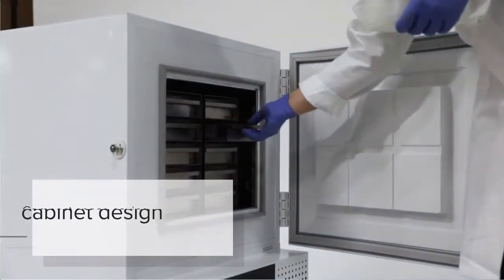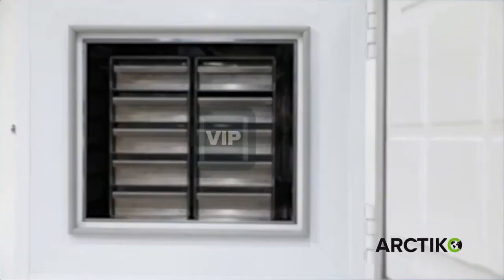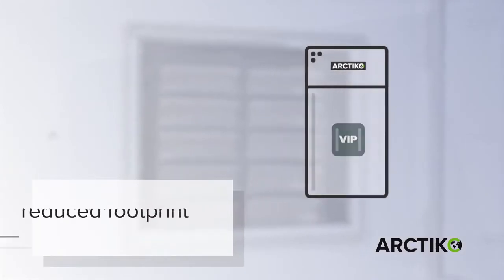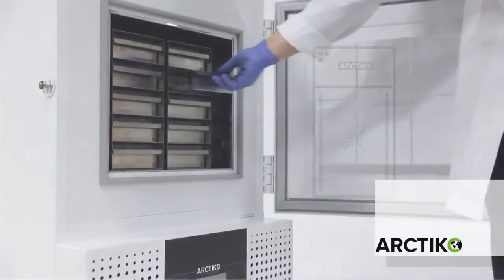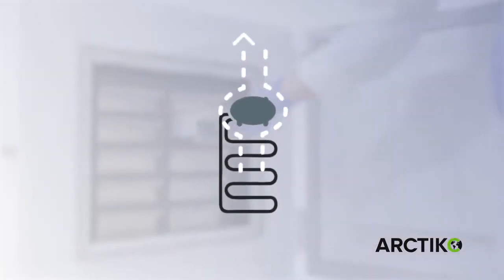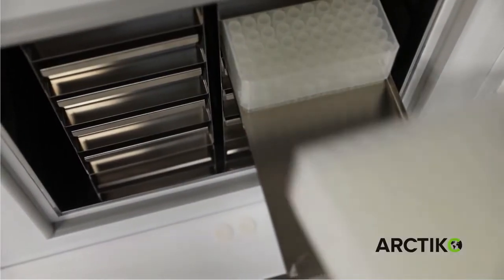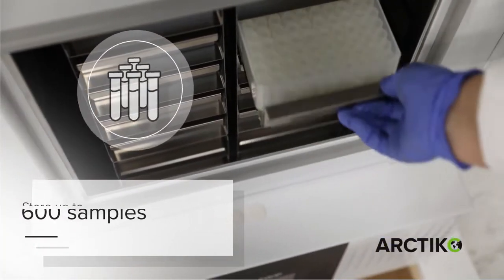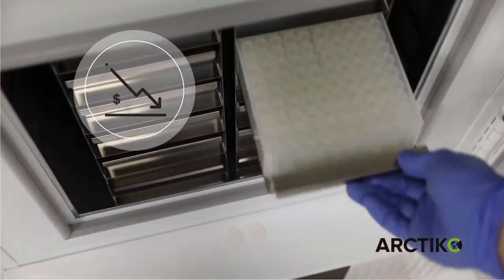Optimal capacity and footprint